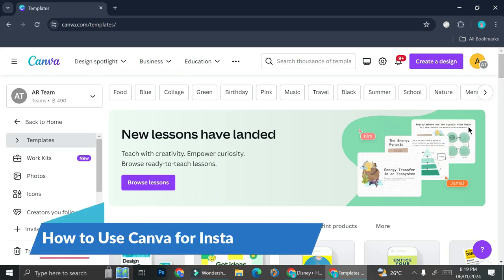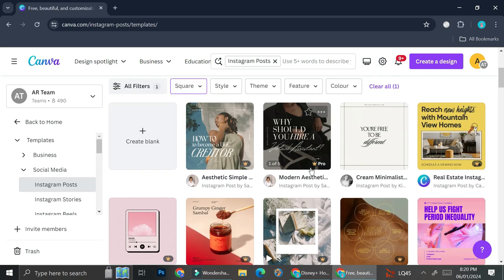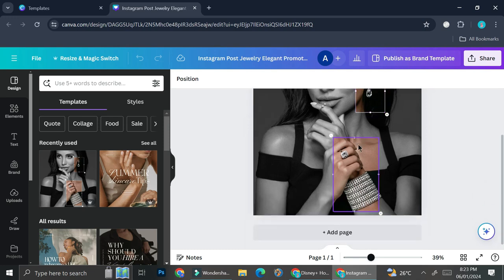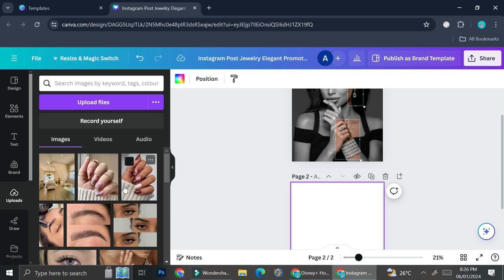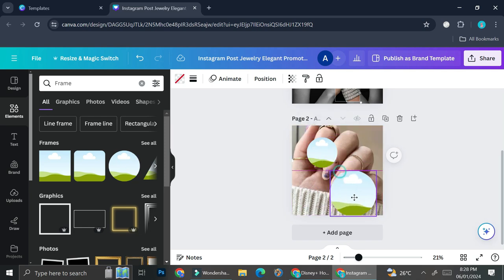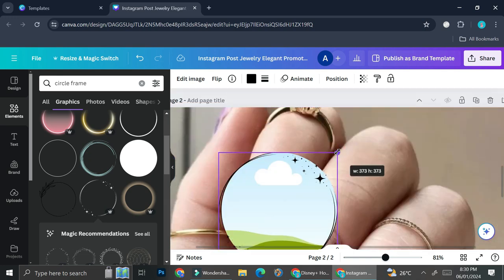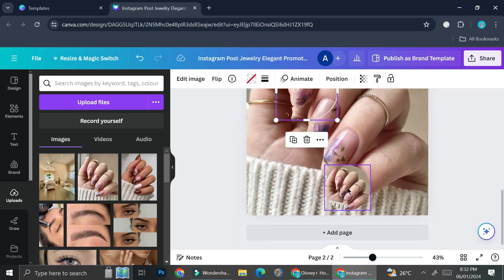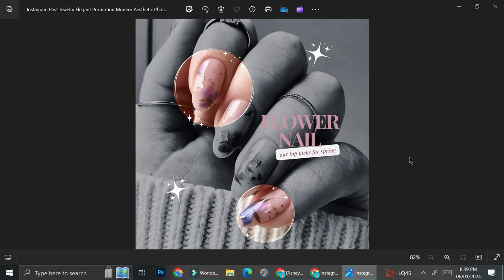How To Create Canva Instagram Posts | How to Use Canva for Instagram Post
How To Create Canva Instagram Posts
If you are looking for a video about How to Use Canva for Instagram Post, here it is!